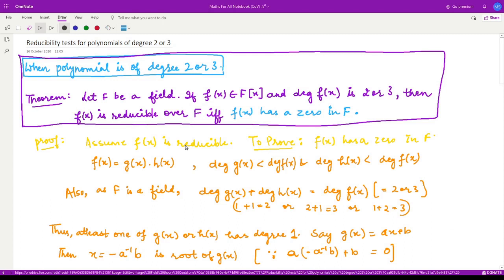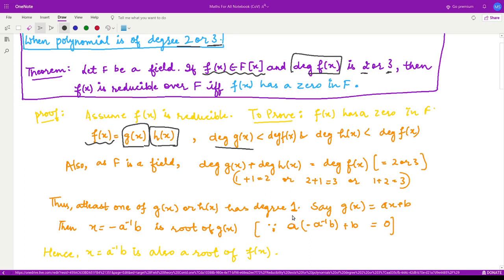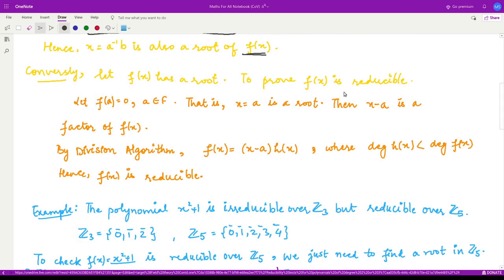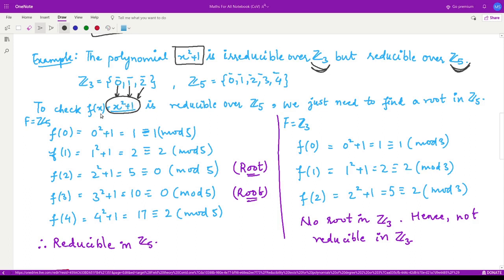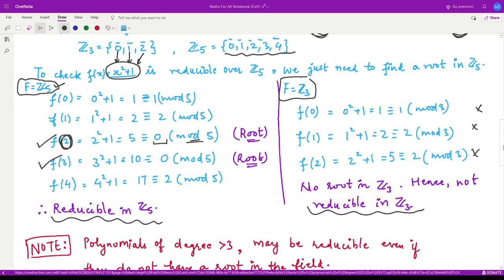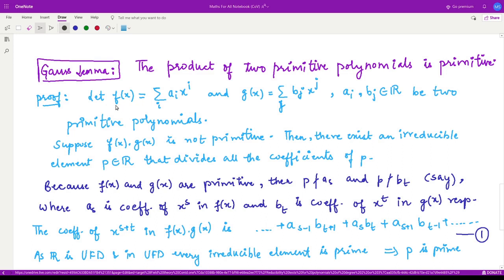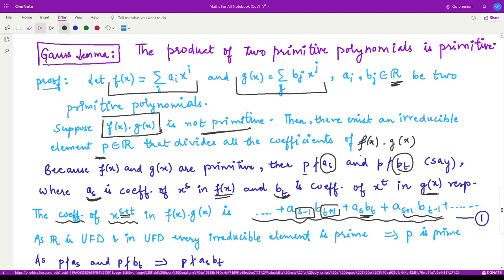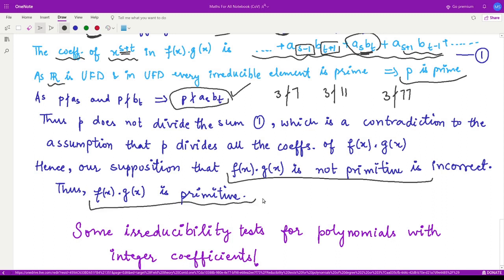#16: Reducibility tests for polynomials of degree 2 or 3 | Field Theory